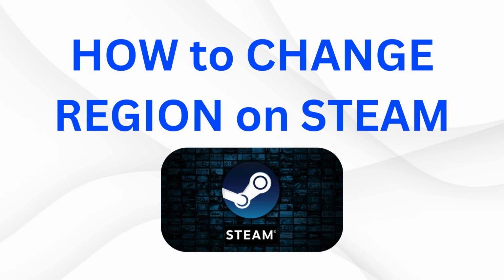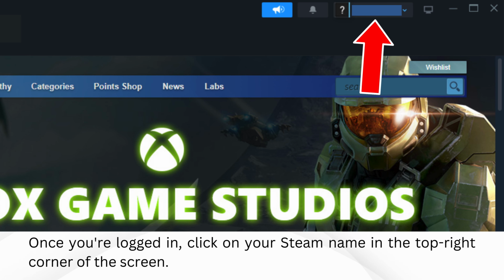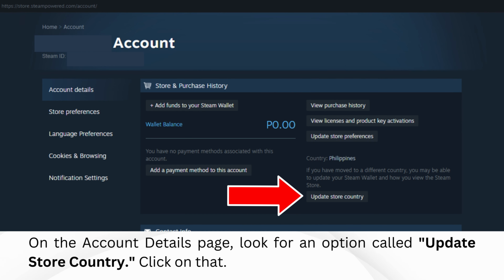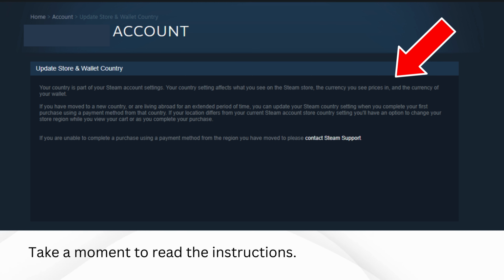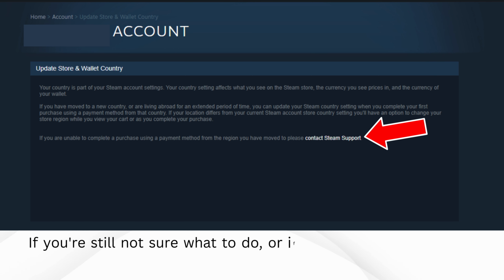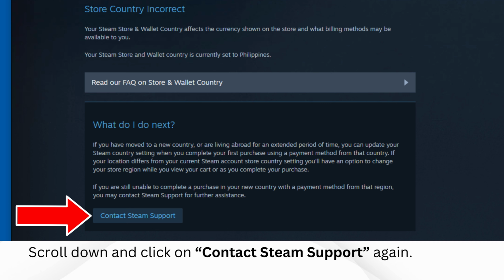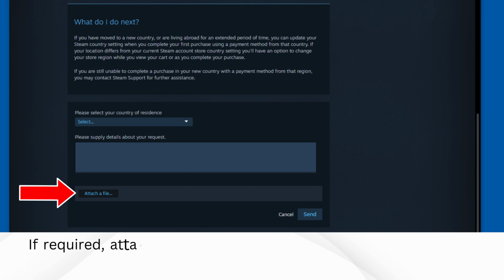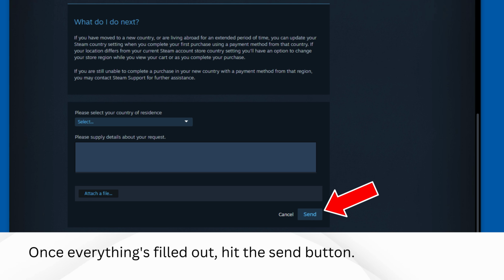HOW to CHANGE REGION on STEAM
In this comprehensive tutorial, discover the step-by-step process of changing your Steam country or region. Whether you're relocating to the Philippines, Germany, or Turkey, or simply exploring options, this guide has got you covered.

Learn how to seamlessly switch your Steam region to match your current location, ensuring access to the right content and payment options. From updating your store country settings to contacting Steam Support for assistance, we'll walk you through each essential step.

If you've ever wondered how to change your Steam country or region, this video is your ultimate resource. Don't miss out on unlocking the full potential of your Steam experience.